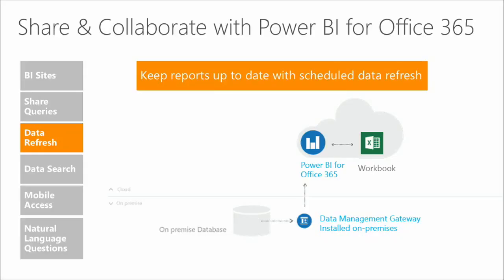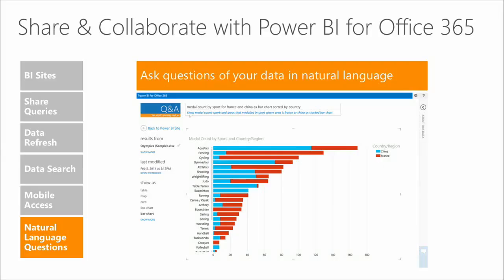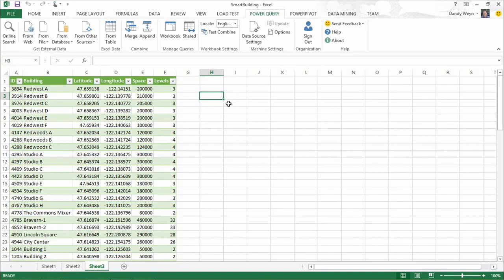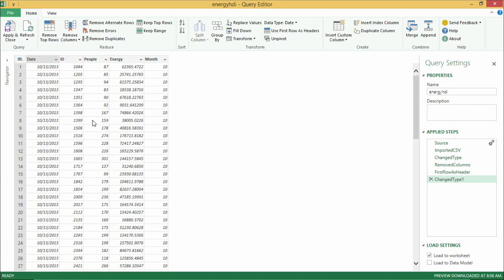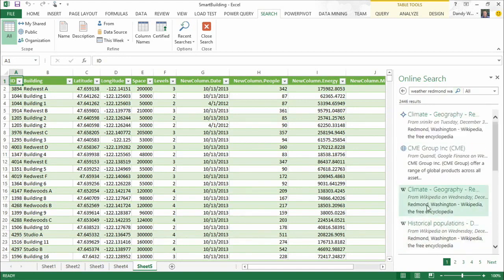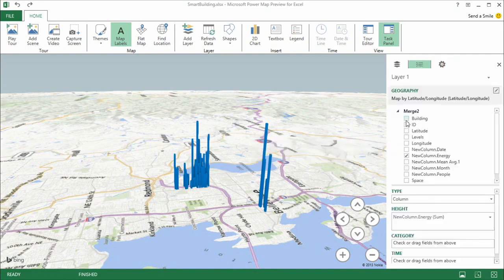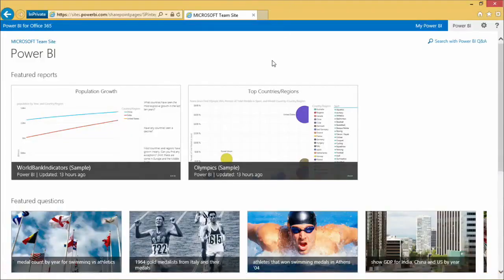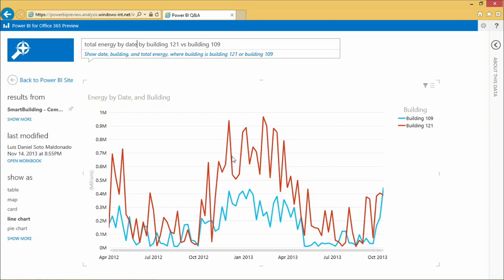Introduction to Power BI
Learn how to use Microsoft Power BI in this video lesson that takes you step-by-step through the process. Your business data may be used to gain insight thanks to Power BI. This is a basic introduction to Power BI to help you get started.